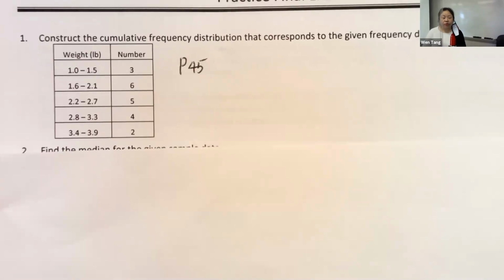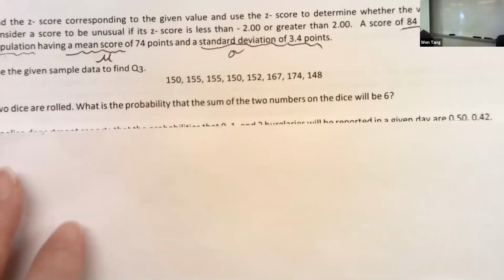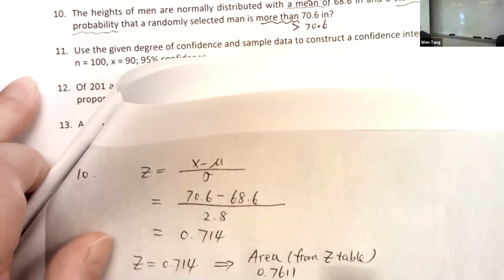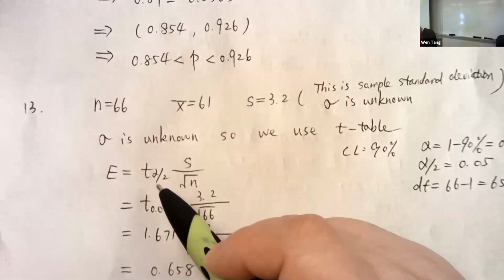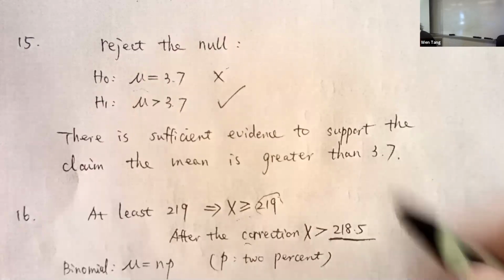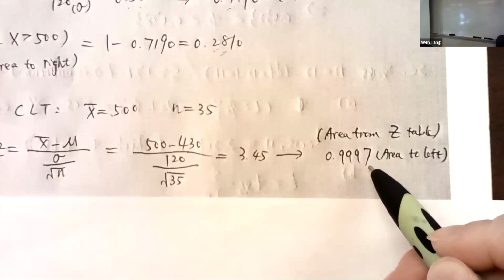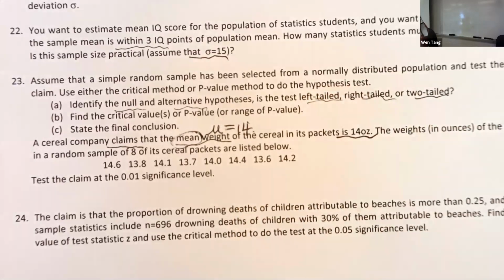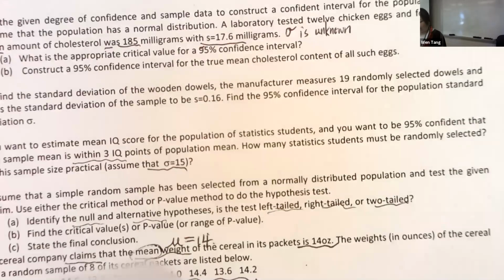2670 final review